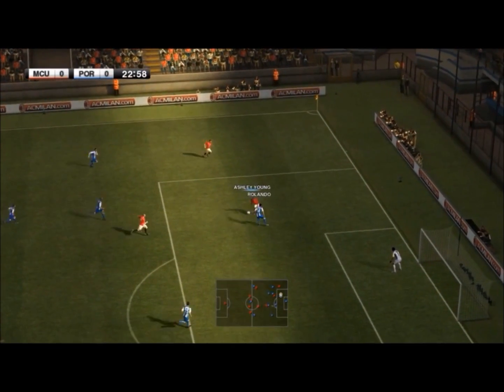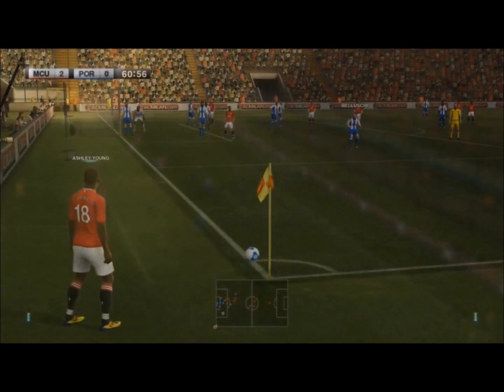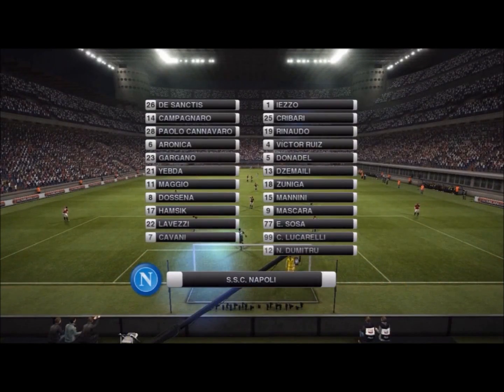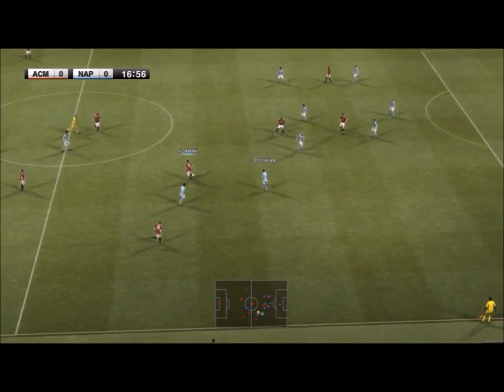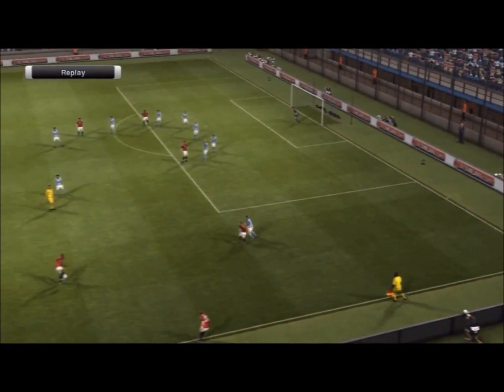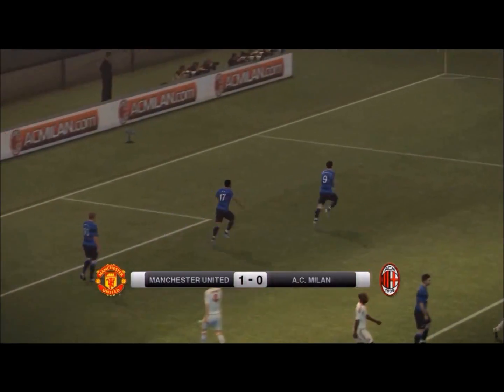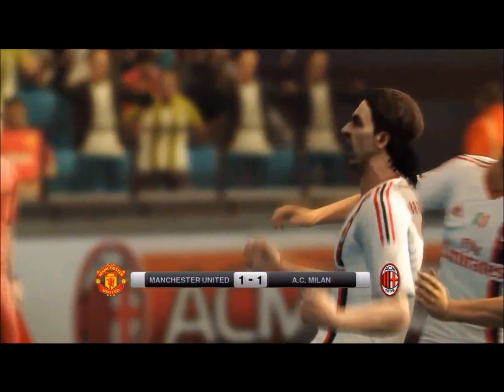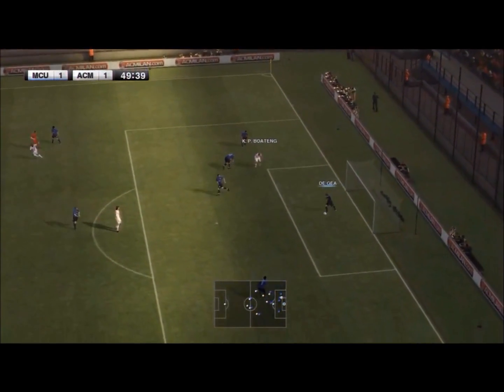PES 2012 Demo Review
After finding the demo of the latest installment of the PES series in the PS store I decided to give it a go, although I thought the previous next gen games were shit.